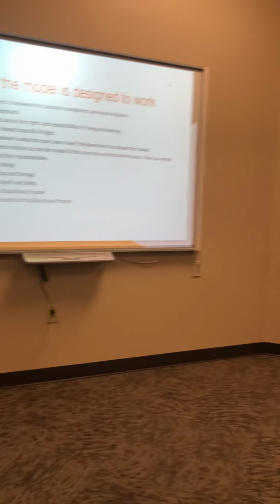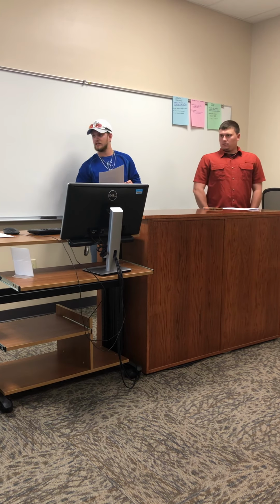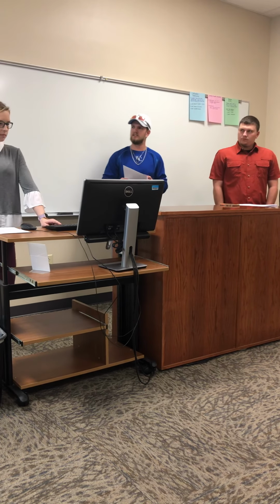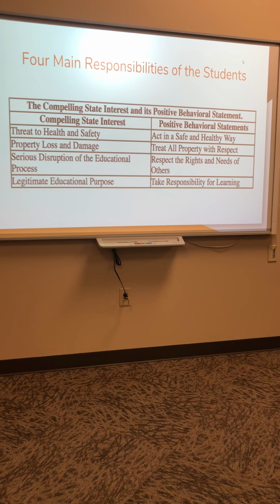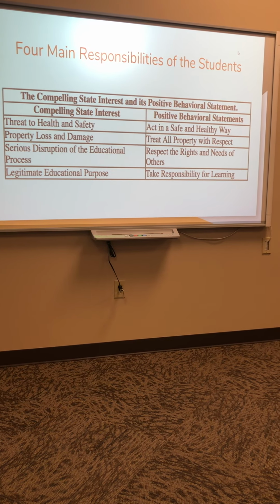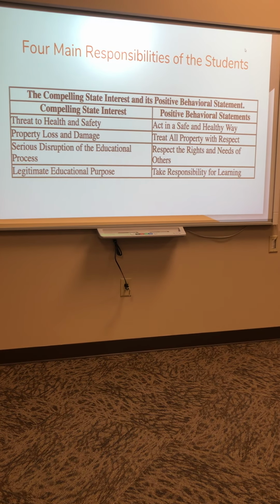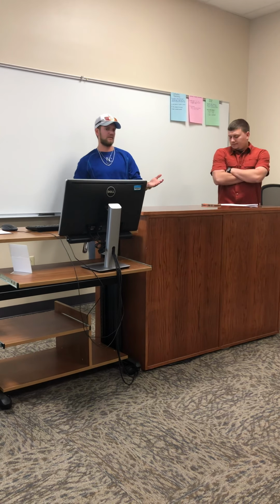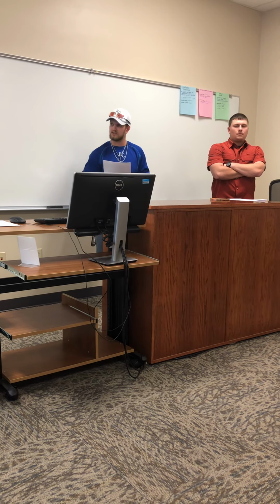Classroom Management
Gathercoal: Judicious Discipline